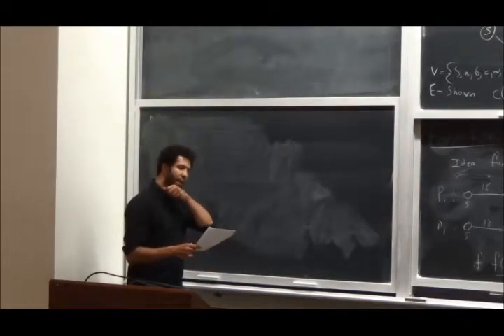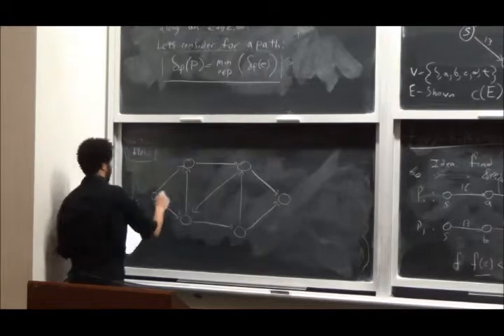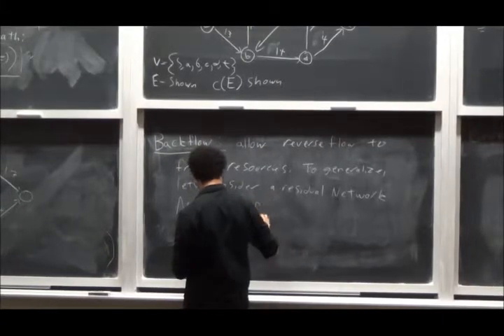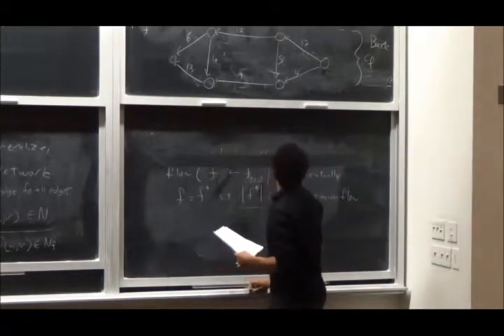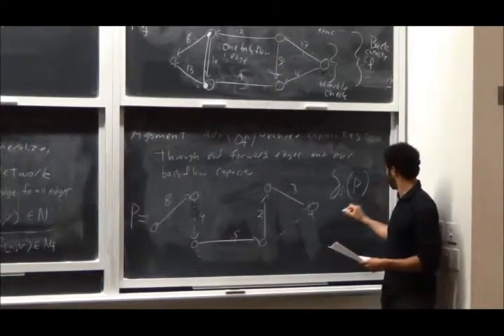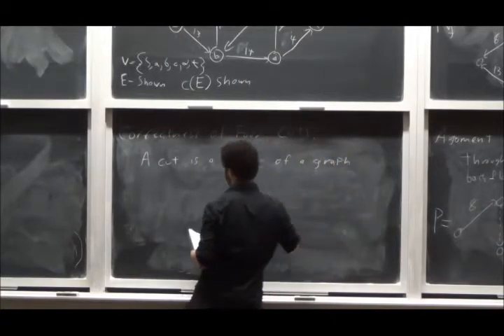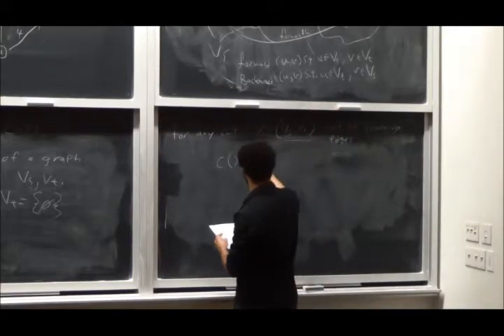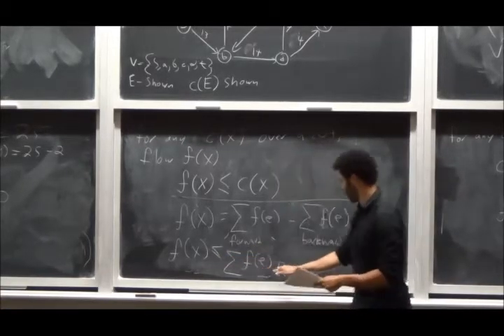Lecture 9 (Tuesday, June 9th, 2015) - Part 2